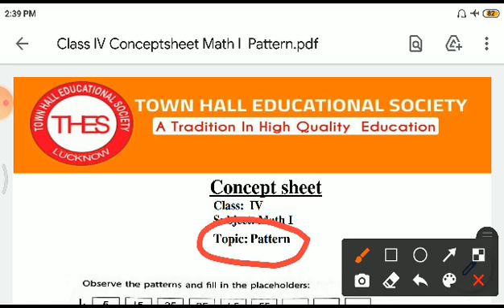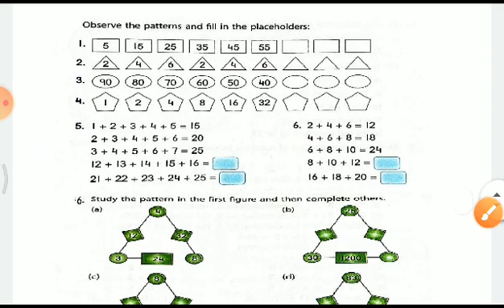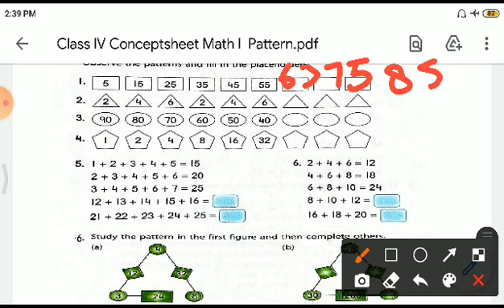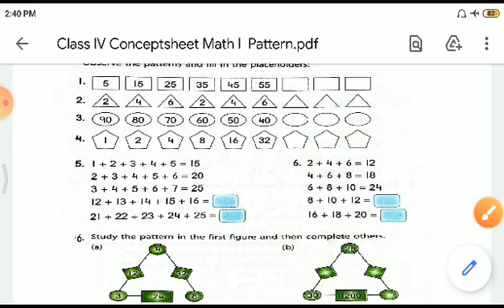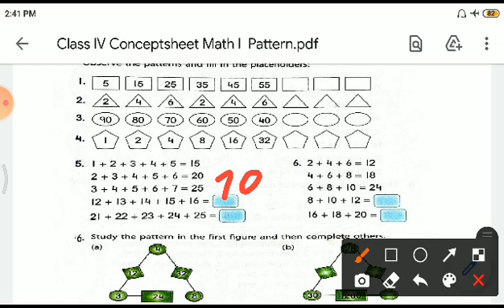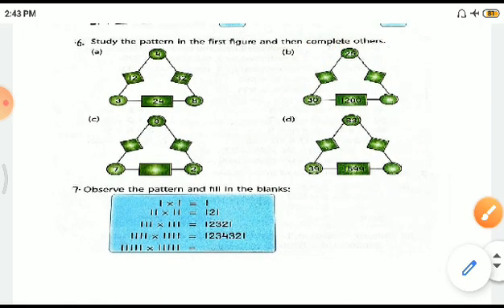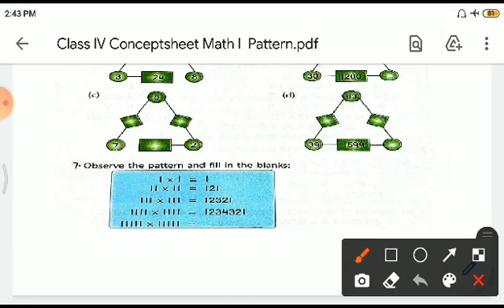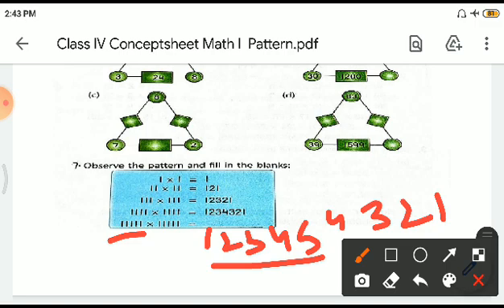Class IV Mathematics : Concept Sheet Solution Chap: Pattern